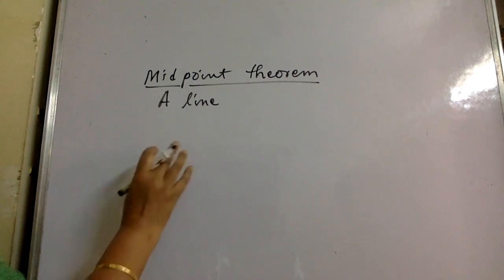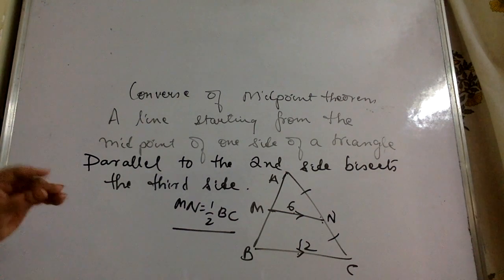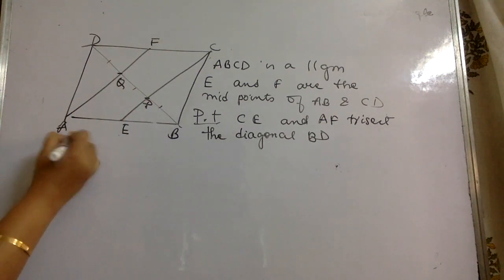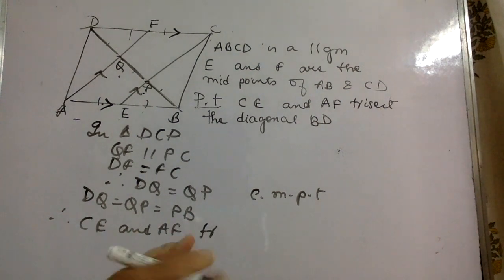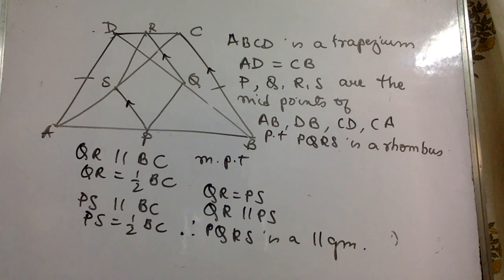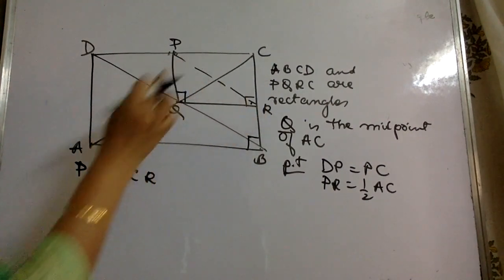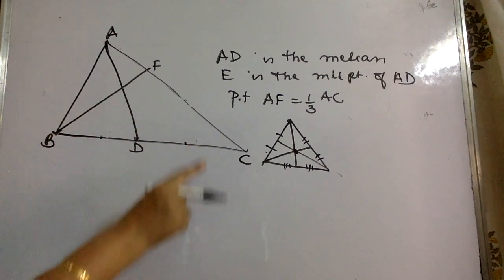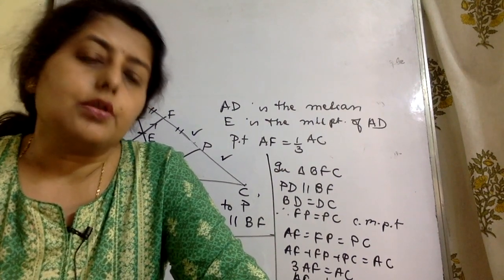MID POINT THEOREM ,class 9,ANIMATHS,IMPORTANT QUESTIONS EXPLAINED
Midpoint theorem and its converse has been explained with important sums,

All videos have been explained in English,making it convenient for CBSE and ICSE students